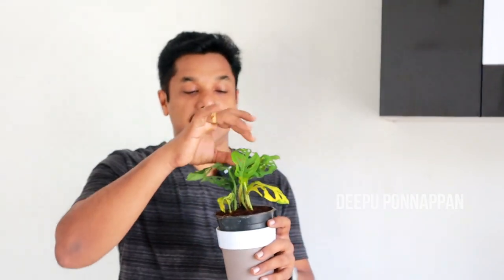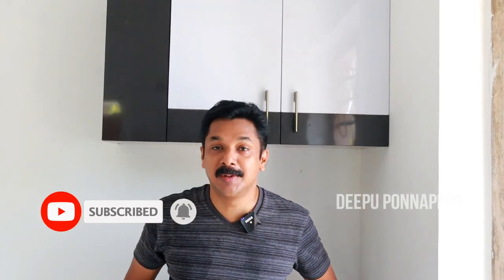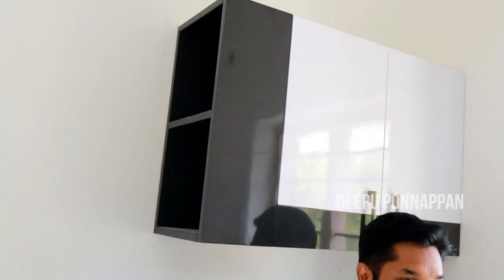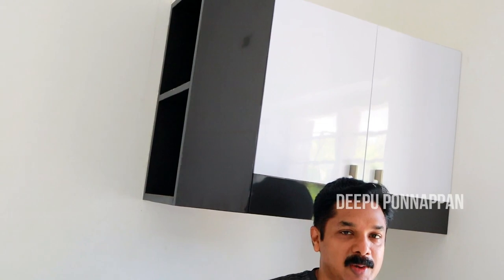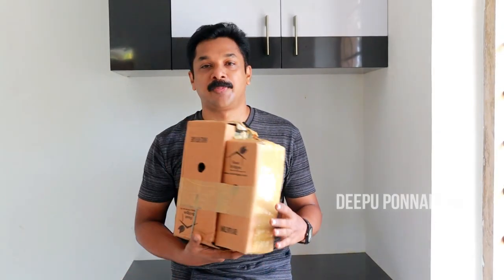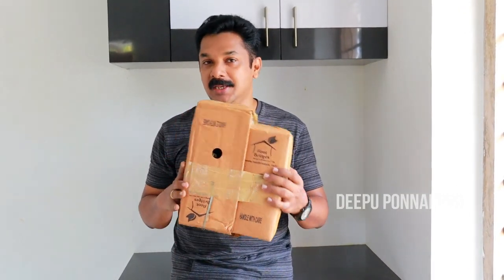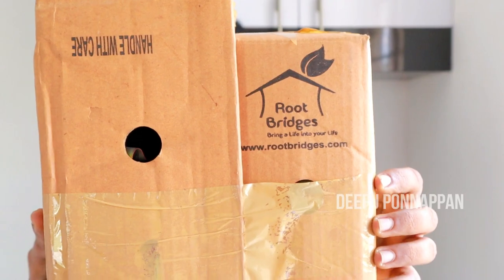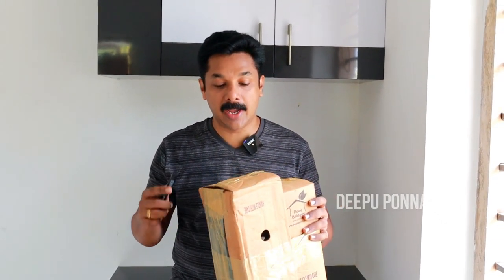പോക്കറ്റ് കാലിയാവാതെ ഒരു ഇൻഡോർ പ്ലാന്റ്സ് ഷോപ്പിംഗ് / Indoor plants / Online Plants Shopping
വളരെ എളുപ്പത്തിൽ ഇഷ്ടപ്പെട്ട ചെടികൾ മിതമായ നിരക്കിൽ ONLINE ൽ വാങ്ങാം | Buy Indoor Plants through online

* SOIL TESTER
* 5 LTR SPRAYER
* 2 LTR SPRAYER